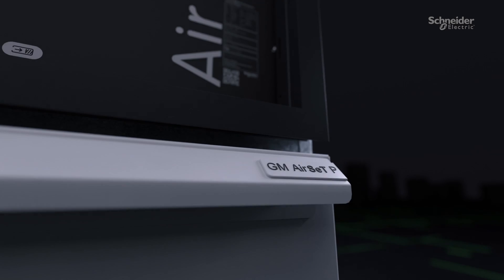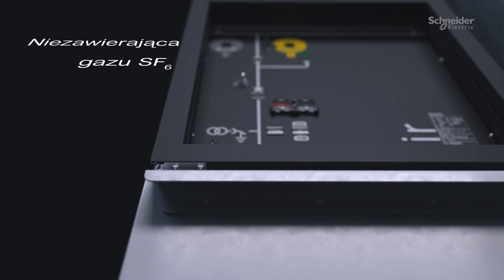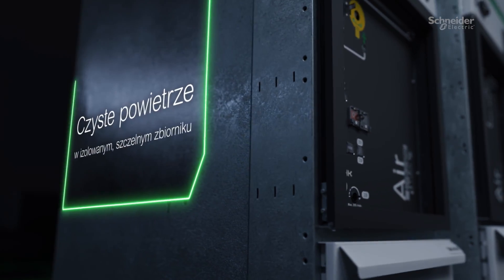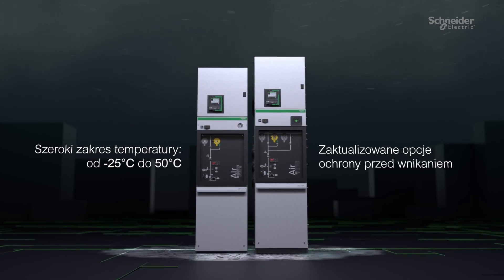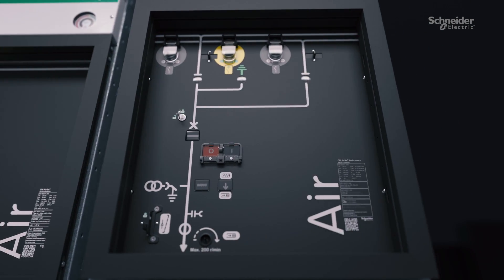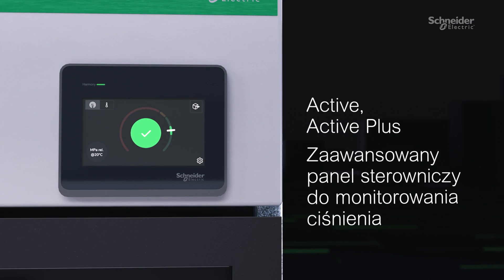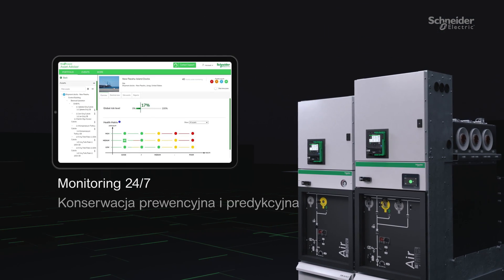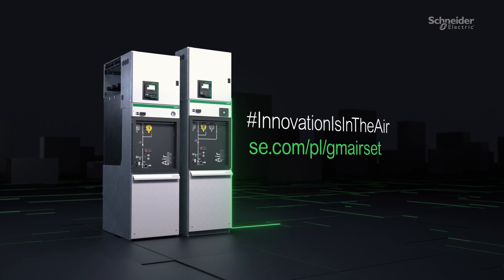Rozdzielnica GIS GM AirSeT - cyfrowa innowacja izolowana czystym powietrzem | Schneider Electric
GM AirSeT jest przyjazną środowisku rozdzielnicą nowej generacji w izolacji gazowej do pierwotnego rozdziału energii, wykorzystującą innowacyjną technologię izolacji czystym powietrzem i próżnią w celu wyeliminowania gazu SF6. Rozdzielnica jest odpowiednia dla farm wiatrowych, farm fotowoltaicznych, sieci energetycznych, budynków przemysłowych i infrastruktury krytycznej, oraz dla zastosowań energochłonnych.

Dziękujemy, że oglądasz nasze materiały!